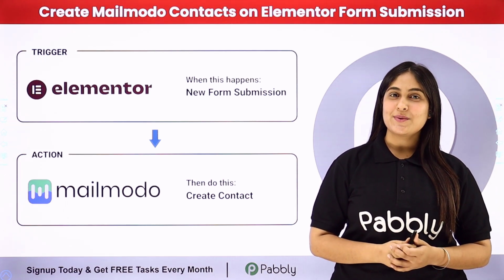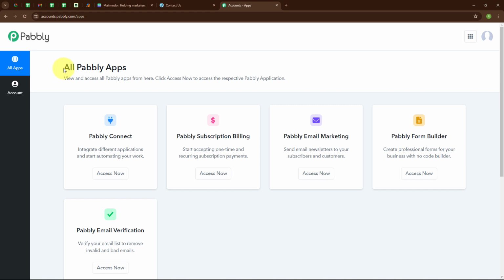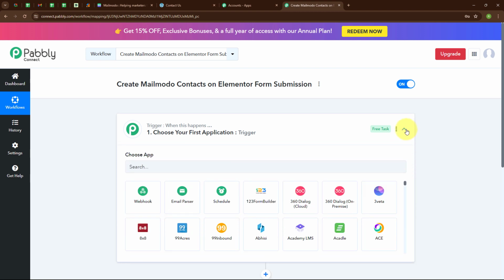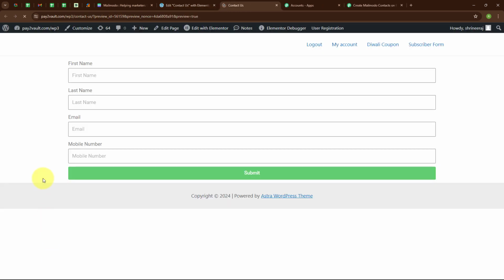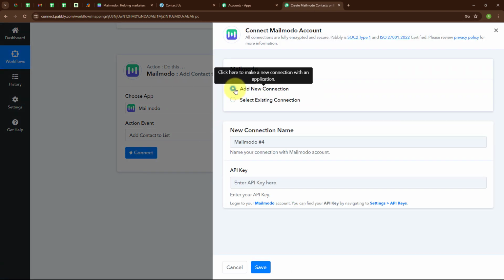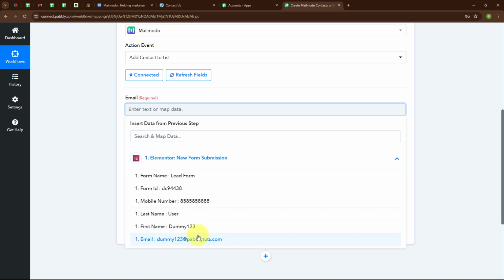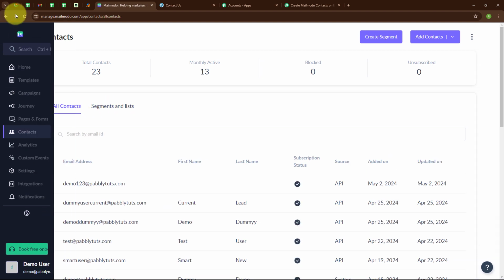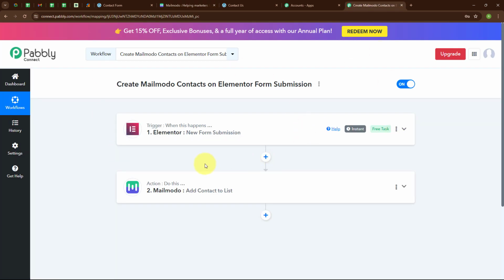How to Create Mailmodo Contacts on Elementor Form Submission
In this tutorial, you'll learn how to automate the creation of Mailmodo contacts when users submit an Elementor form, streamlining your contact management workflow. Elementor is a popular WordPress page builder with form creation capabilities, while Mailmodo is a robust email marketing platform. By integrating these tools, you can automatically capture user information from Elementor forms and add them as contacts in Mailmodo, enabling targeted email campaigns and communication. Follow along as we guide you through the step-by-step process of setting up this integration, empowering you to optimize your contact management and engagement processes.

1. Automation: Pabbly Connect offers automation capabilities that can help you automate mundane and repetitive tasks. This allows you to save time, money and resources.

2. Integration: Pabbly Connect provides a wide range of integrations so that you can connect different web services with each other. This helps you to create smarter workflow processes and make your business more efficient.

3. Security: Pabbly Connect takes security seriously and provides an industry-standard security system to protect your data and applications.

4. Scalability: Pabbly Connect is highly scalable and allows you to easily add new applications and services to your workflow.

 5. Cost-effective: Pabbly Connect is cost-effective and provides plans for different business sizes.